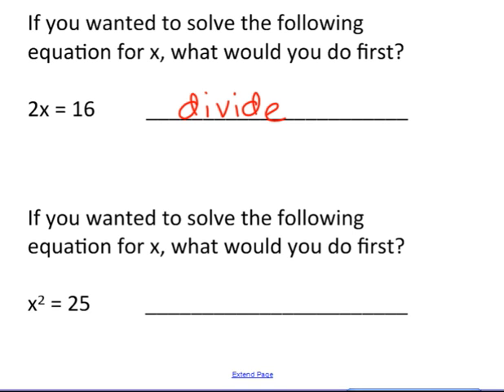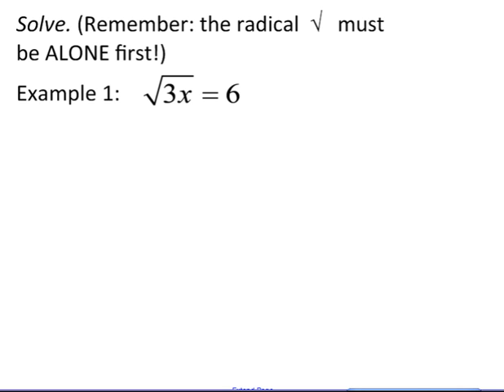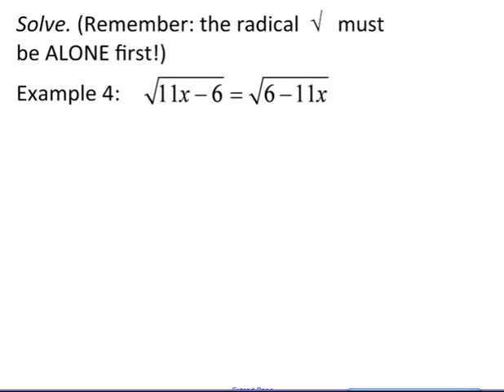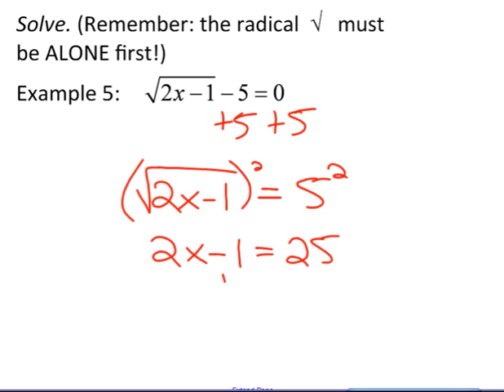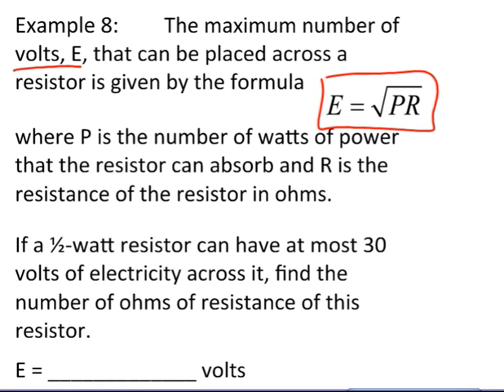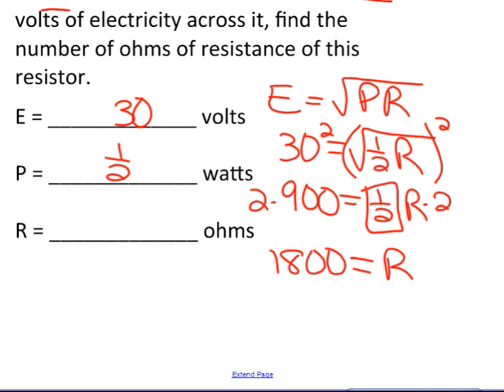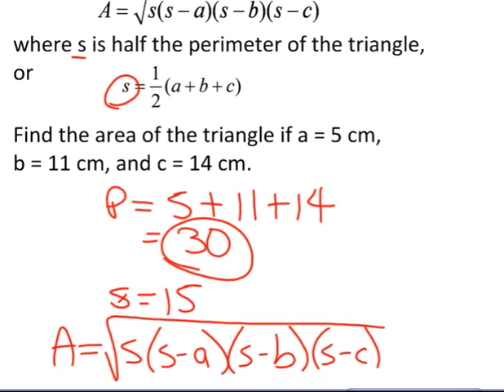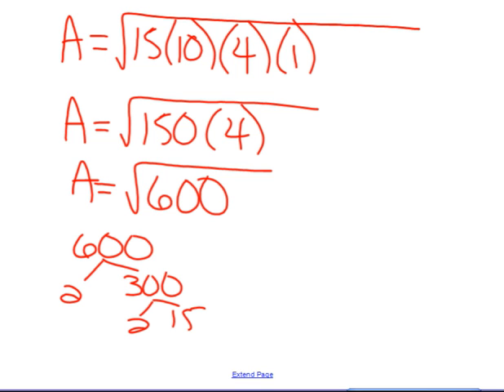Algebra II - Section 7.4 for QuickTime